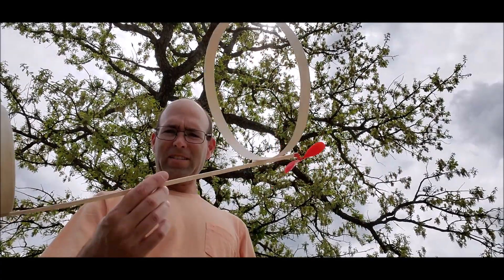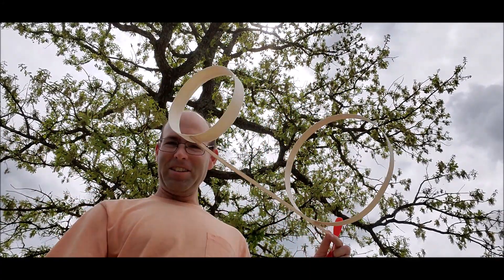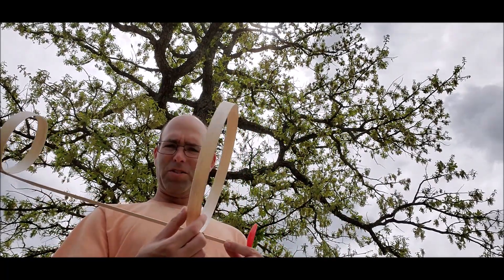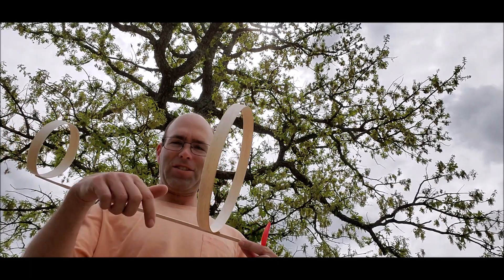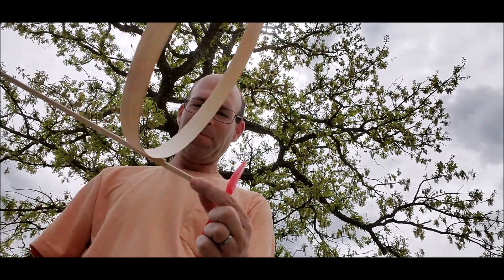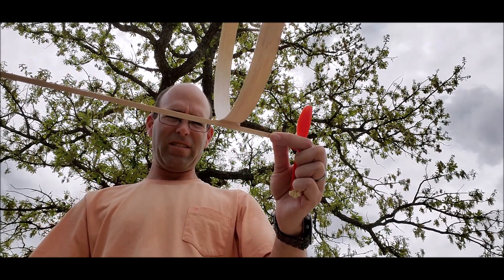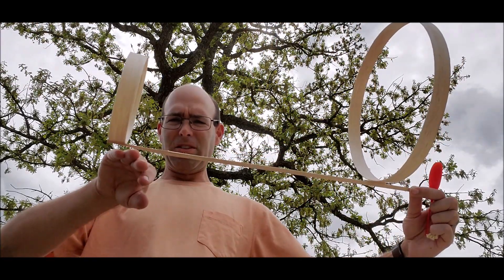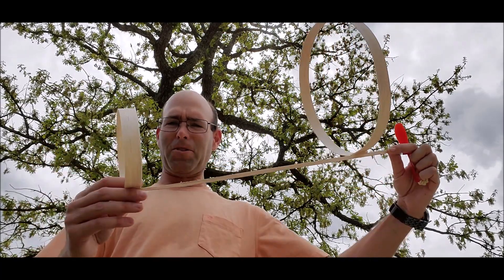How to build and fly a rubber powered circle plane from four pieces of balsa!